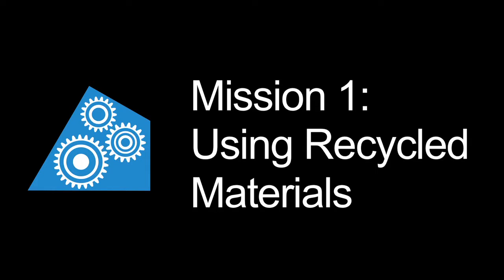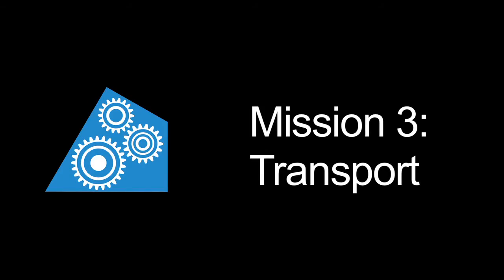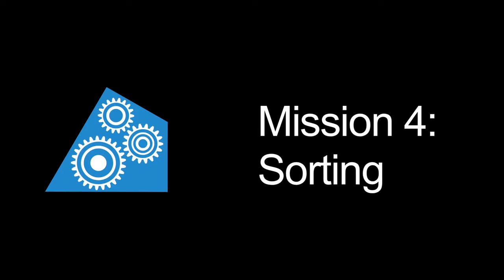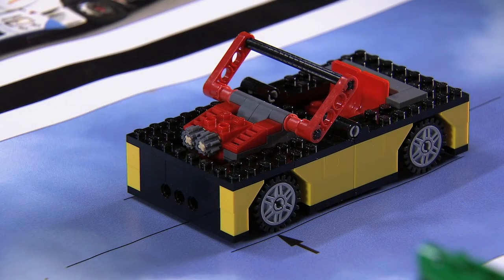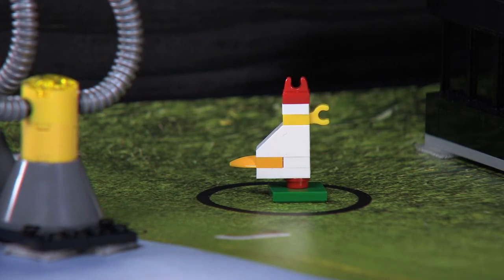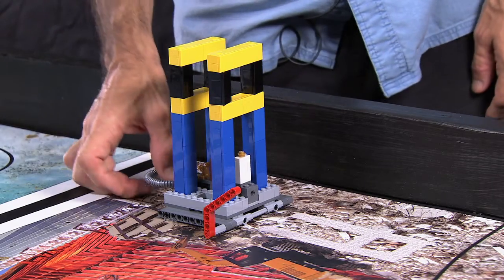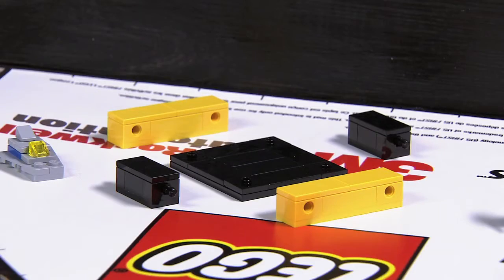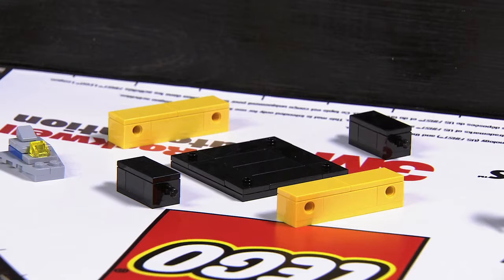FLL Prügi Rännak Robotimäng